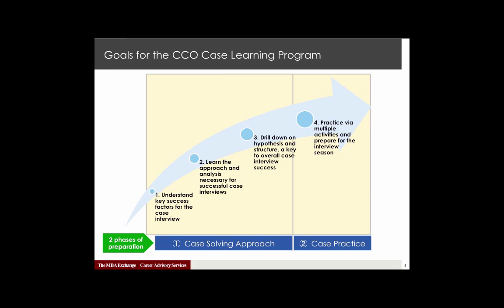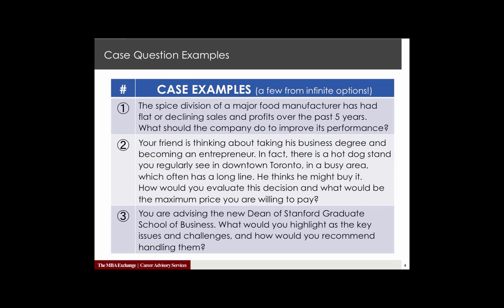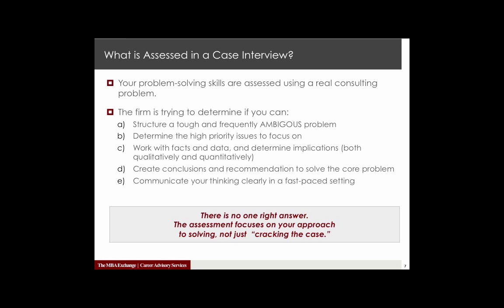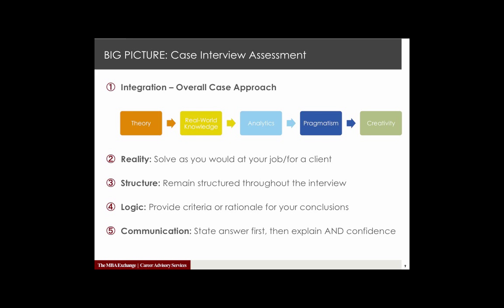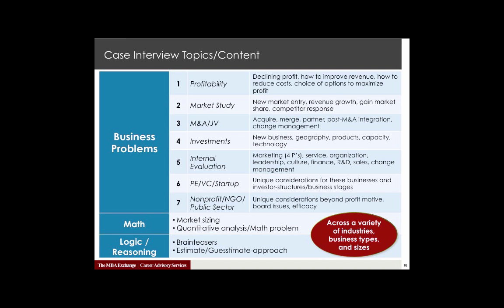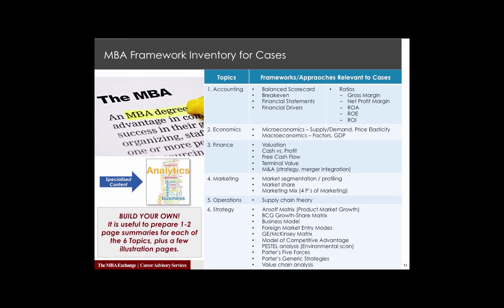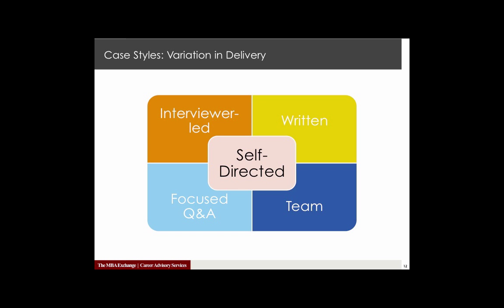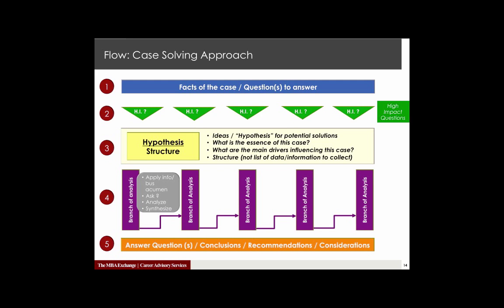CCO-Case Interview: Intro Video